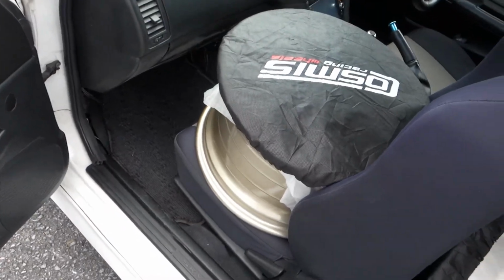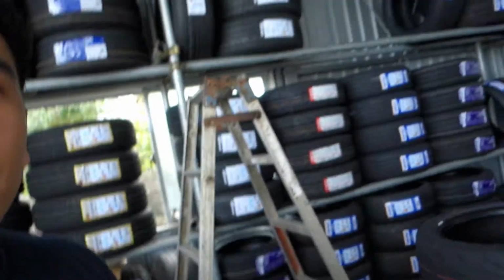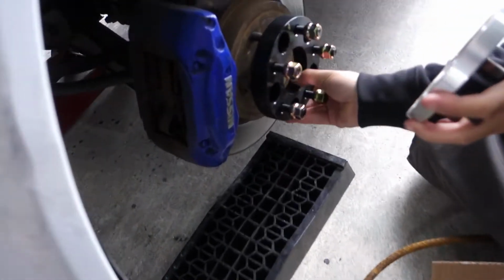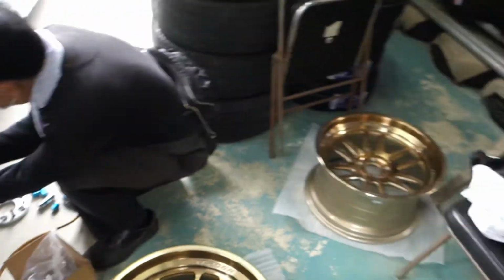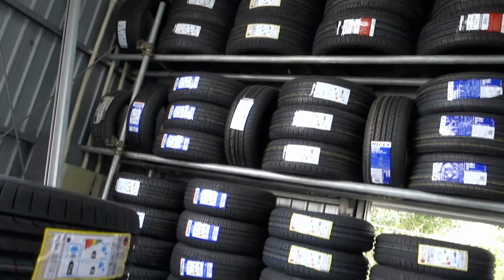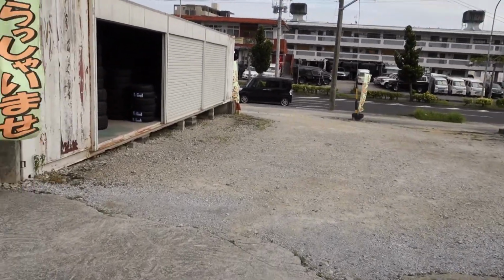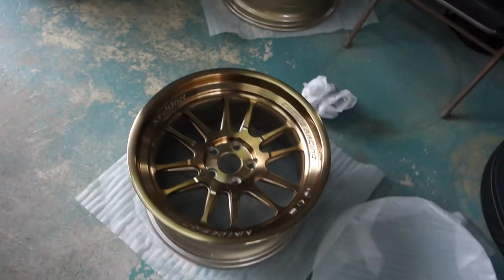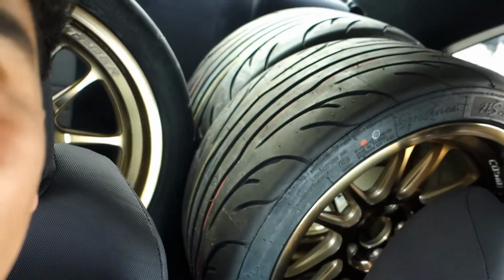They didn't fit my Skyline R34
wheels were too wide